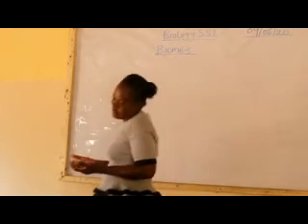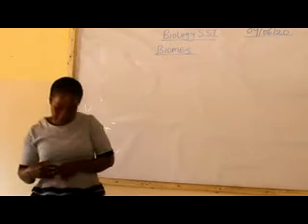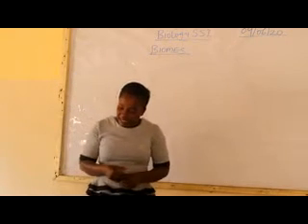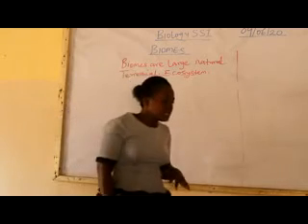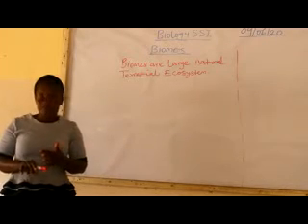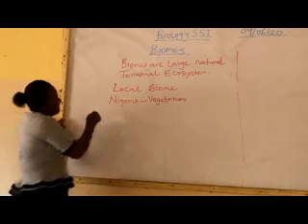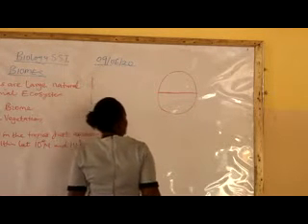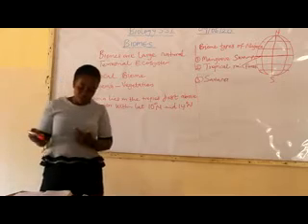BIOLOGY SS 1 DAY 10